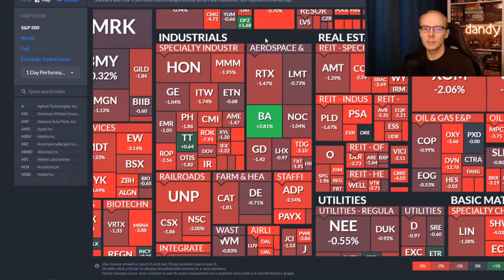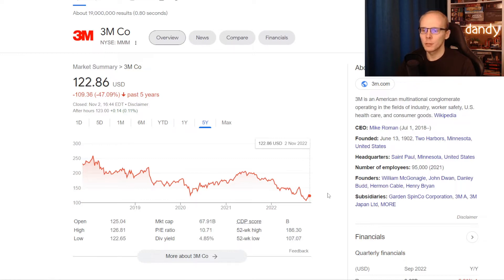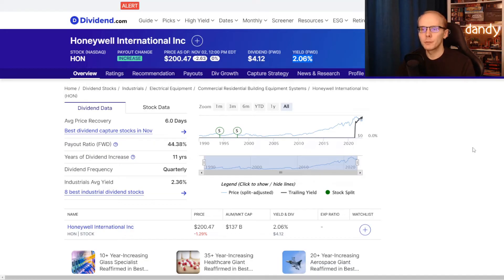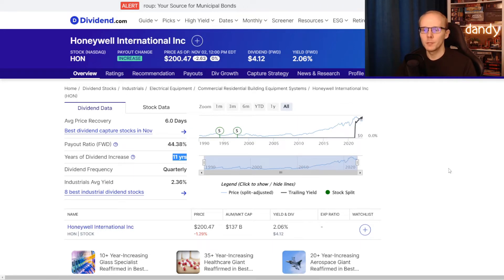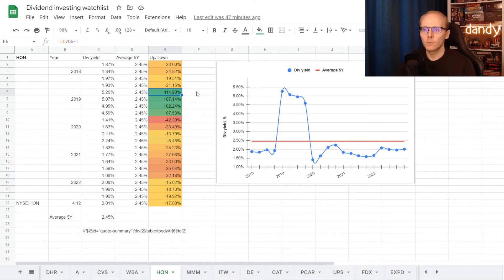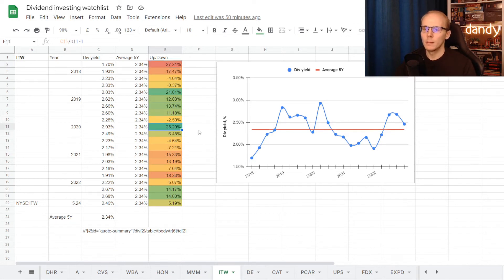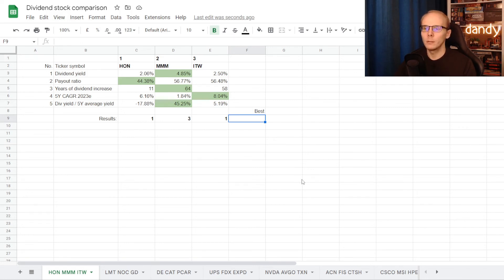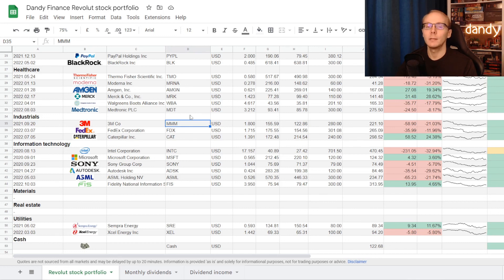Honeywell vs 3M vs Illinois Tool Works | Dividend comparison | HON MMM ITW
📌 In this video I have analyzed and compared 3 largest stocks from the specialty industrial machinery industry: Honeywell (HON) vs. 3M (MMM) vs. Illinois Tool Works (ITW). Comparison was done under various fundamental factors: dividend yield, payout ratio, 5Y CAGR and others. Check it out to see the results of the comparison and find out which company did the best.

📼 Video contents:
00:00 Industrials
00:29 HON
00:59 MMM
01:35 ITW
02:05 Comparison
02:42 Dividend yield
03:25 Payout ratio
04:03 Years of dividend increases
04:31 5Y CAGR
04:56 Dividend investing watchlist
07:30 Results
08:17 Best industrial stock?
09:10 Video suggestions